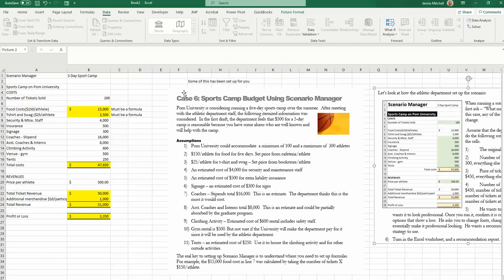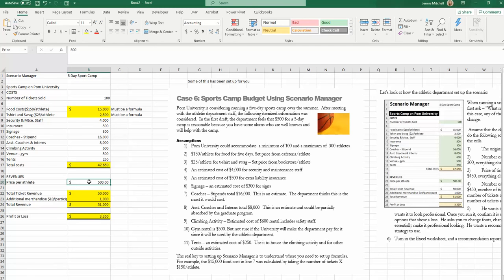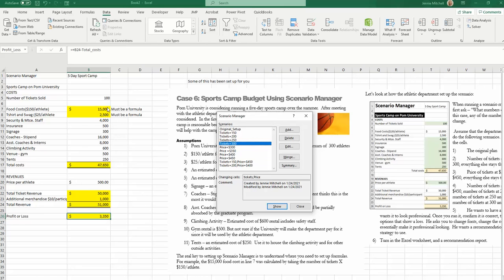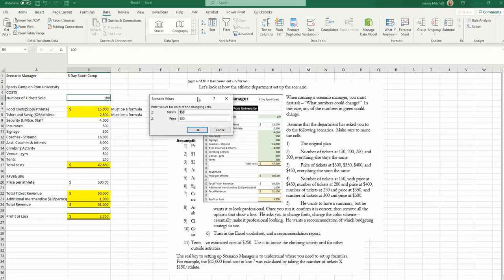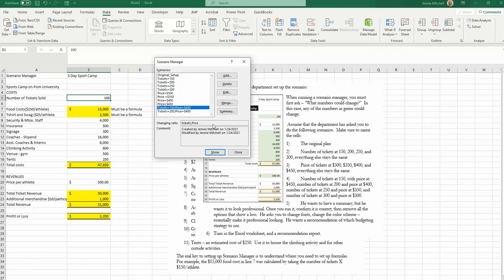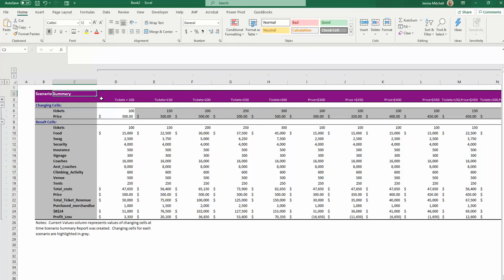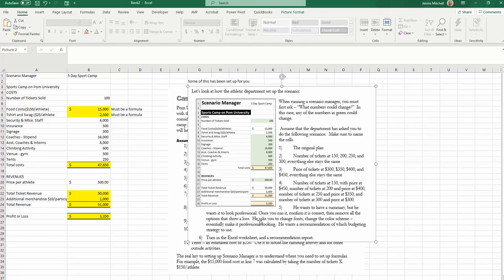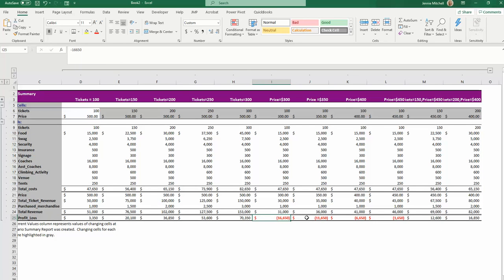Case 6 - Sports Camp Budget using Scenario Summary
This is a video taking students through Case 6 homework for SL551 - Sports Business Analytics in the Master of Leadership Development at Saint Mary of the Woods College.  It is not fancy - but a way to help them get through the material.